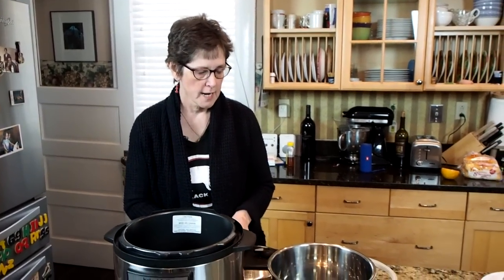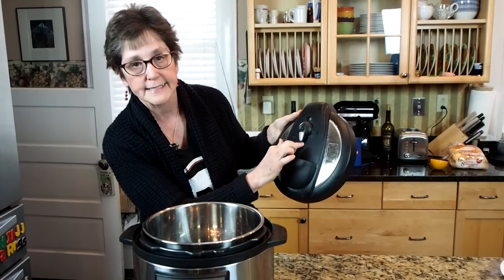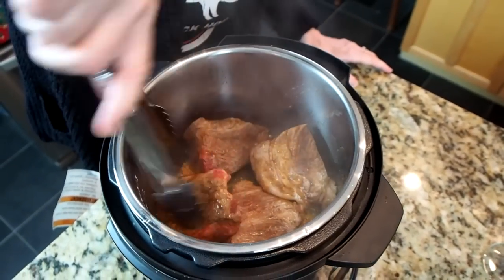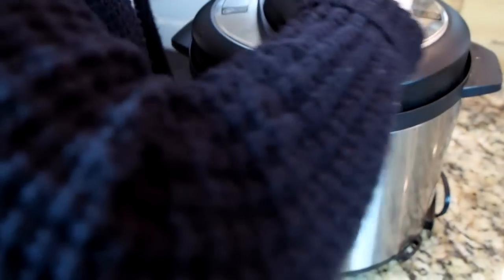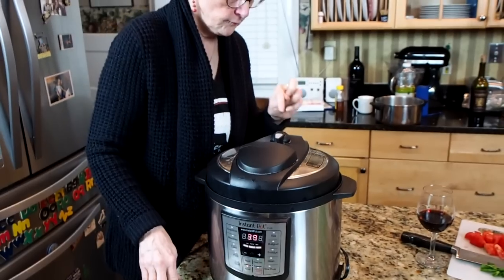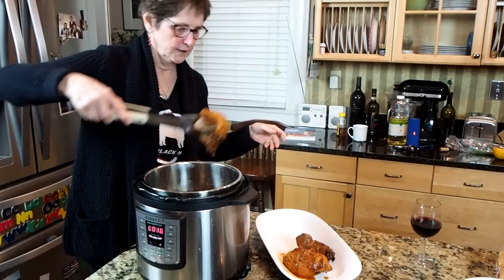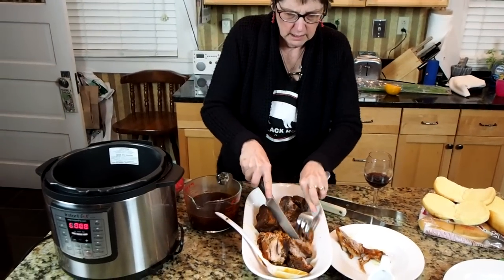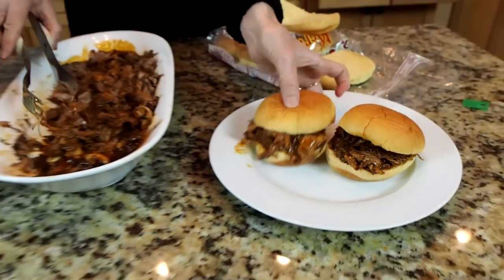Yummy Pulled Pork in the Instant Pot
Cook delectable pulled pork in about an hour in your Instant Pot! Cut  a 3-to-4-pound pork butt roast into four pieces. Prepare a rub  of two tablespoons brown sugar, a tablespoon of cumin, a tablespoon of chili powder, salt and pepper to taste, and two teaspoons smoked paprika. Rub that mixture evenly over the meat pieces. Heat two tablespoons canola oil in the Instant Pot on SAUTE mode, then brown the meat on all sides for about five minutes. Turn off the Instant Pot, and add a 16-ounce bottle of your favorite barbecue sauce and 1/2 cup apple juice (for a total of about 2 and a half cups liquid). Set lid to SEALING and secure the lid. Set Instant Pot to Manual (or Pressure Cook, High) to pressure cook for 45 minutes. When pressure cooking is complete, allow a natural release for 15 minutes. Remove the meat from the pot, let the sauce thicken up on SAUTE mode for about 10 minutes. Pull the meat apart with a fork and then pour about a cup of the sauce over the meat. Serve on soft white bread (King's Hawaiian rolls are perfect!) Serves 4-6. Yum!